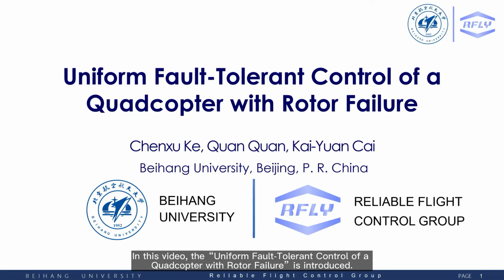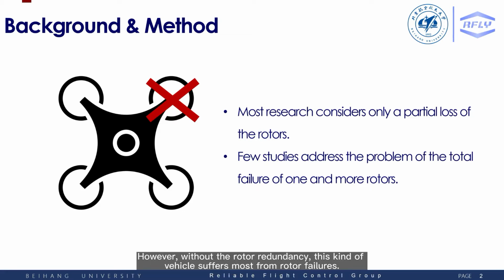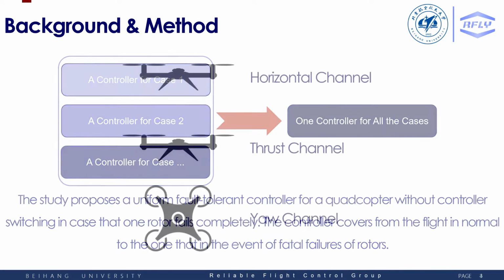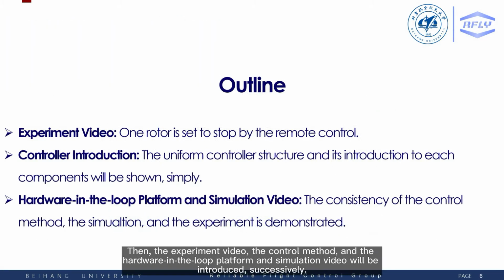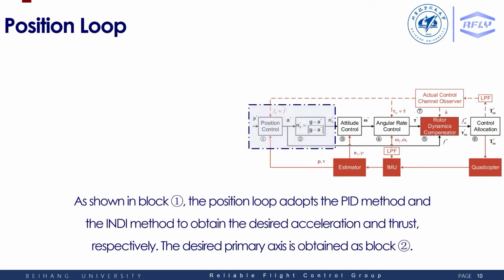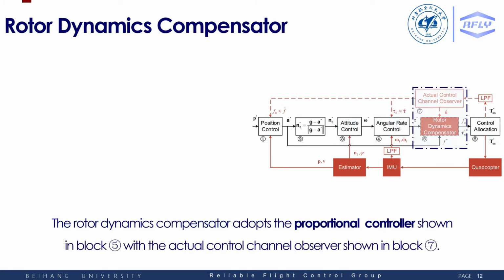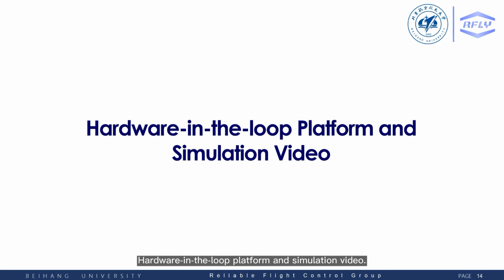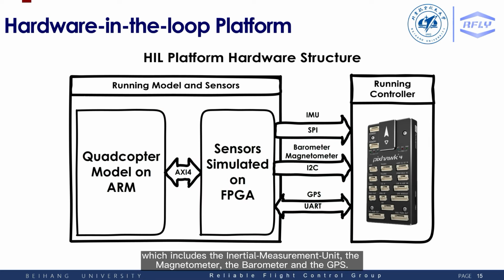Uniform Fault-Tolerant Control of a Quadcopter with Rotor Failure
This paper provides a uniform fault-tolerant controller for a quadcopter without controller switching in case that one rotor fails completely.
The fault-tolerant control adopts control allocation based on an optimization method as the core of control.
It will abandon the yaw channel when a rotor fails completely for which the motion characteristics of the free-rotation quadcopter and the degree of controllability are analyzed.
For practical implementation, the rotor dynamics has been further taken into consideration as first-order dynamics and then a compensator is used to improve the rotor response.
To validate the proposed controller, first, digital simulation studies are conducted to verify the control logic.
Second, the hardware-in-the-loop simulation of the fault-tolerant control method highlights the feasibility and high efficiency on an embedded system.
Finally, an outdoor experiment with on board sensors and GPS demonstrates that the fault-tolerant controller has the ability to make quadcopters fly safely when an arbitrary rotor fails completely.